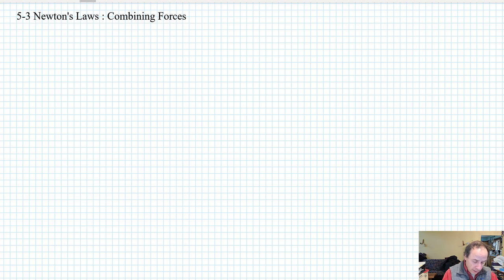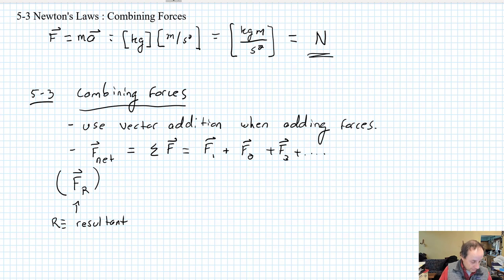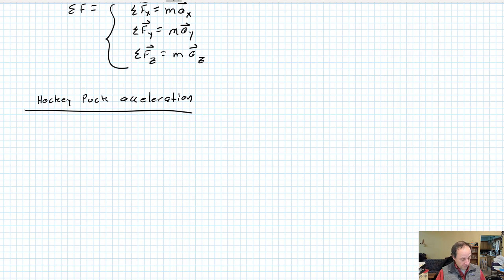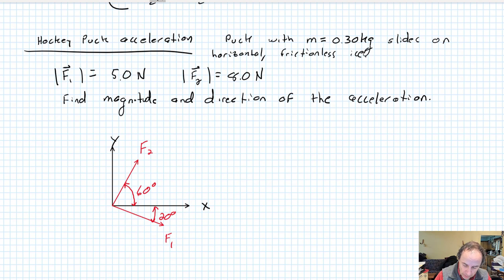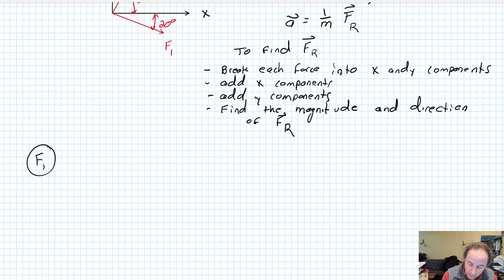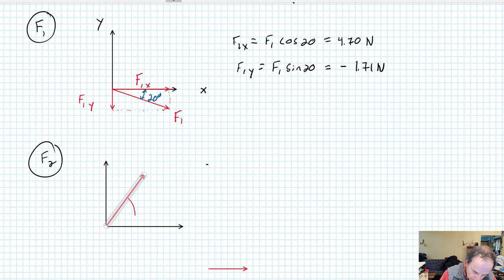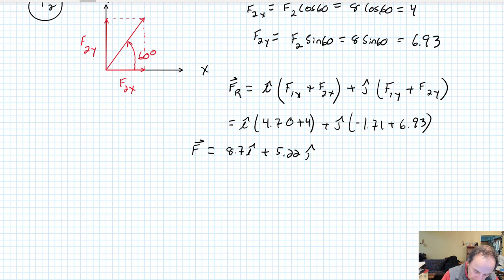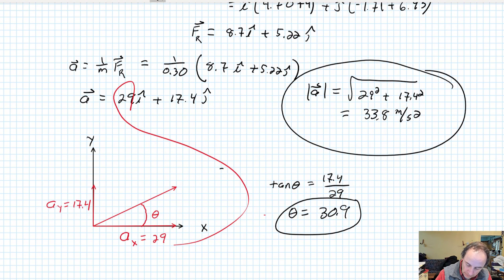105 Ch 5-3